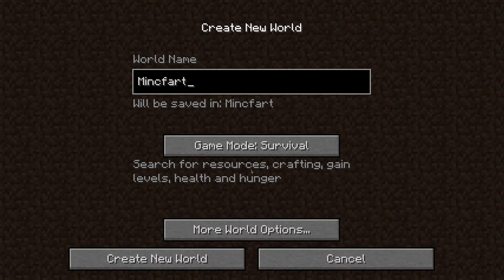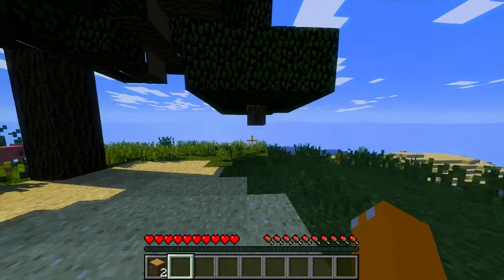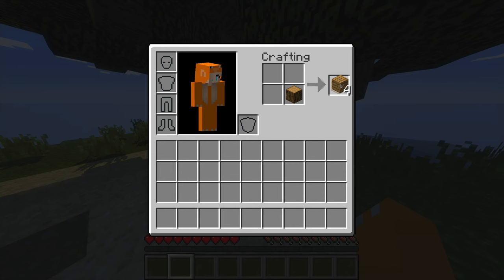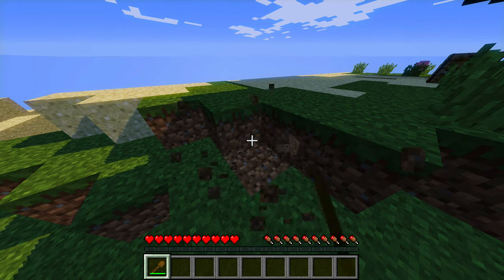Mincfart.mp4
I am not in my home state at the moment due to storms. This will have to do. hahahah dig dig hahahaha. IF YOU ARE READING THIS COMMENT "DIG DIG" BELOW.
This video is taking forever to upload. dang internet.

⋆ Open me ⋆

♡Friends
I have no friends.
Yup, No friends in this video! XD

Texture Pack: Sharp Designs
Mic: Blue Yeti
Recorder: Screenflow